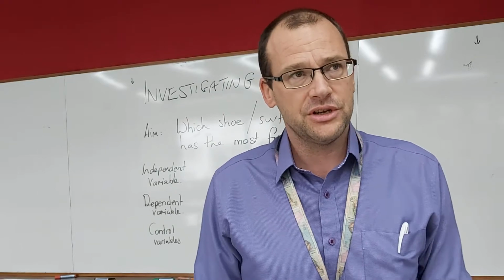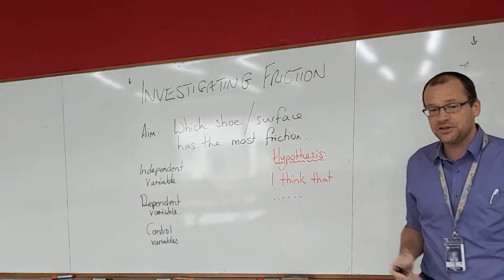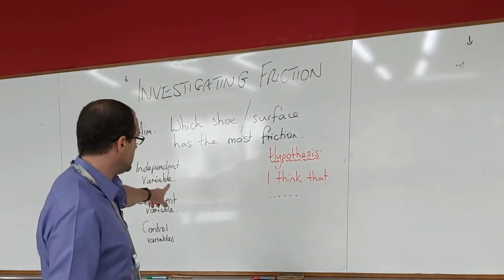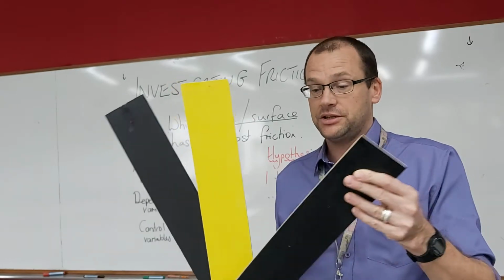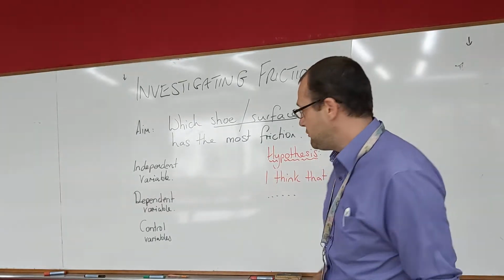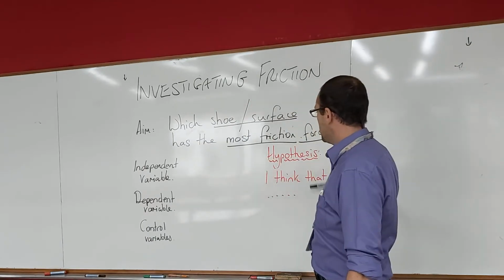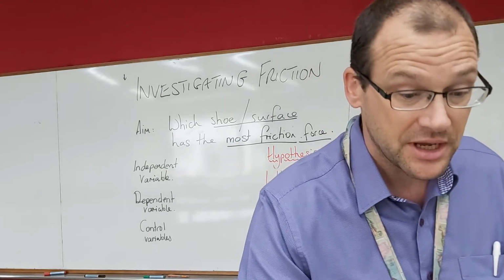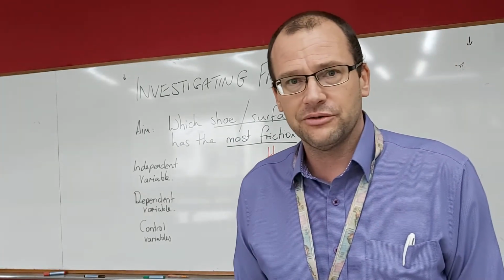Planning for your friction investigation